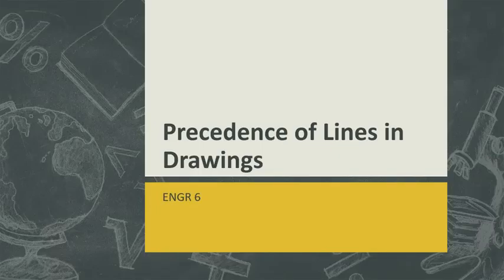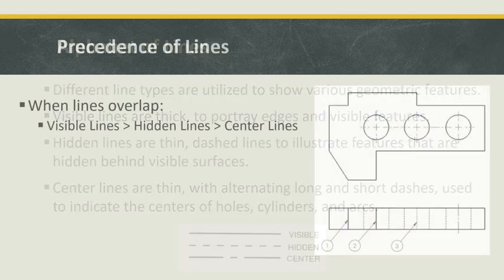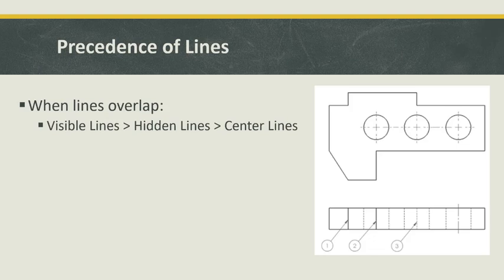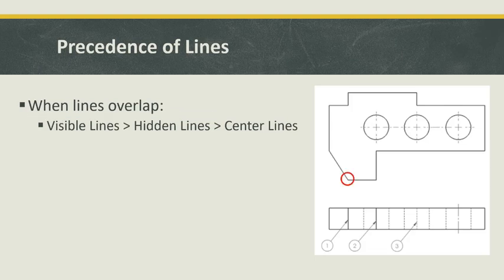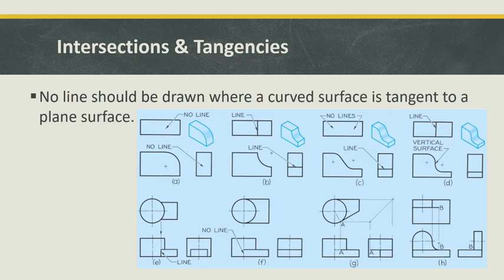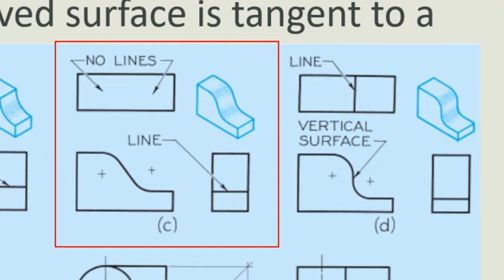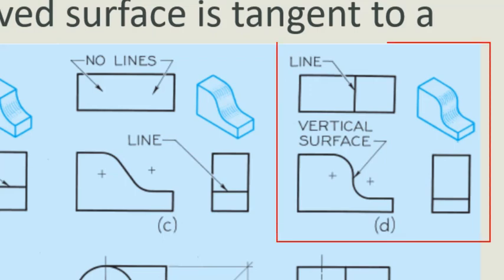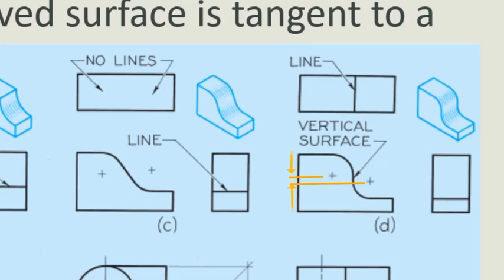ENGR 6: Chapter 7 Miscellaneous